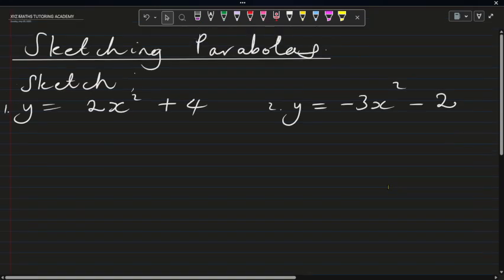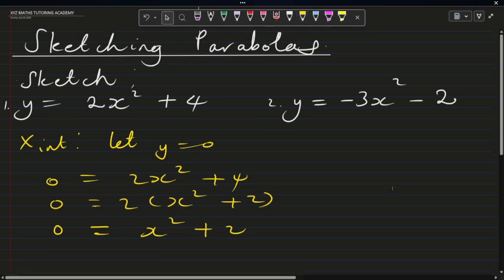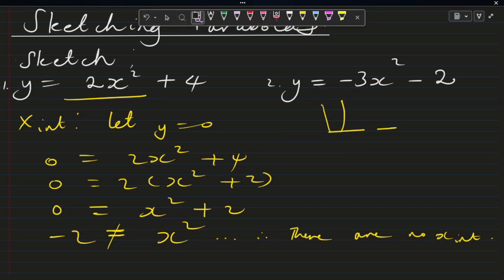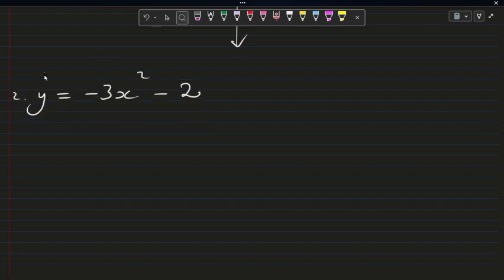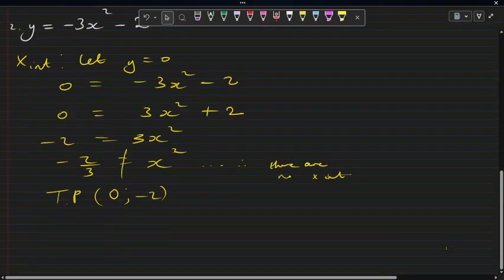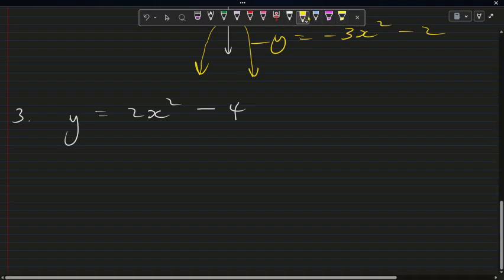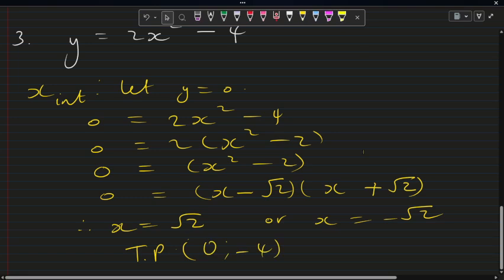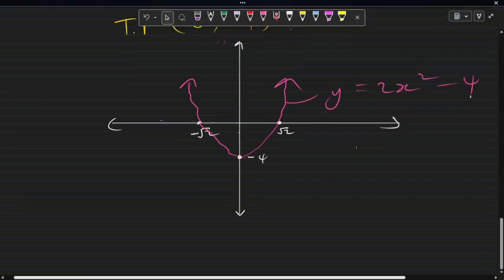SKETCHING BASIC PARABOLAS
IN THIS SESSION WE DISCUSS THE PROCEDURE FOR SKETCHING PRIMITIVE PARABOLAS.